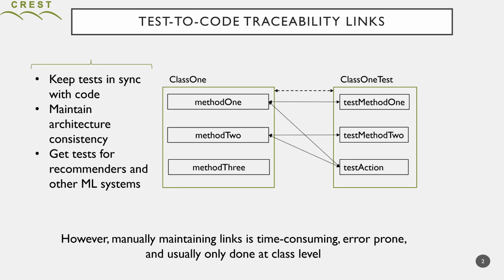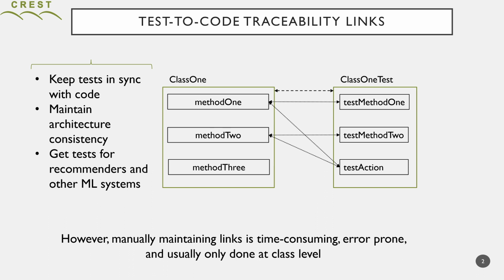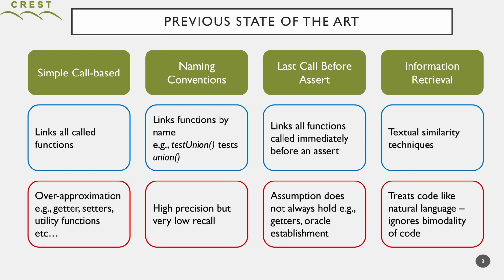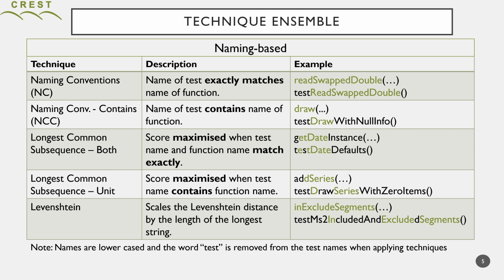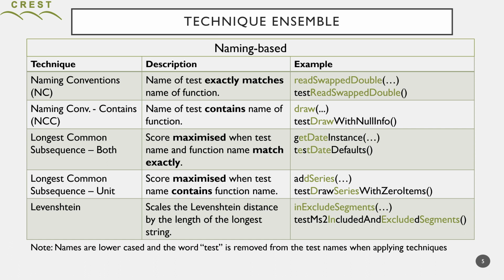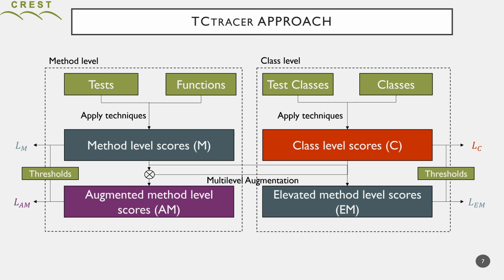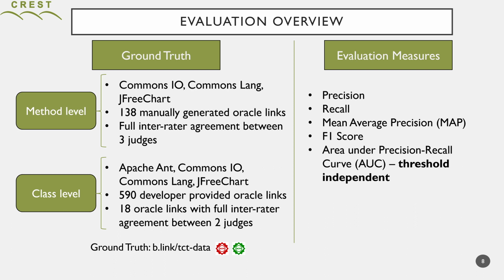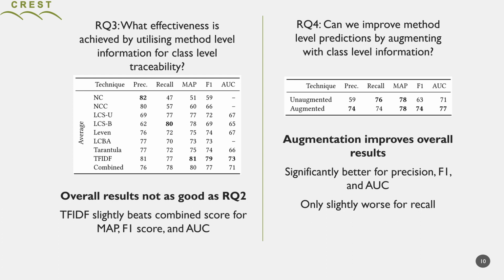Establishing Multilevel Test-to-Code Traceability Links